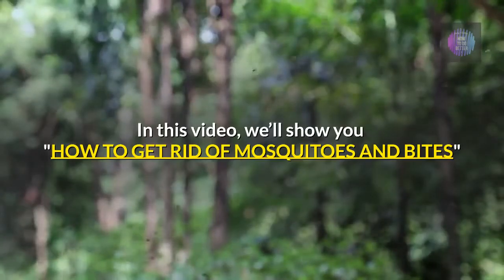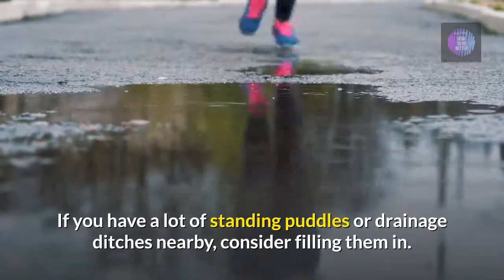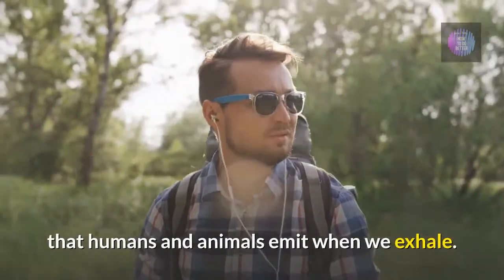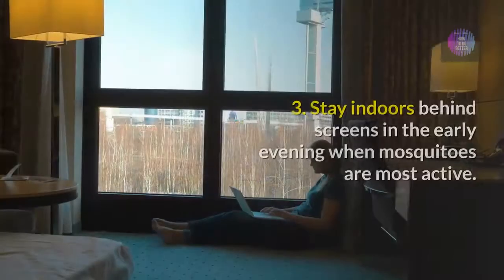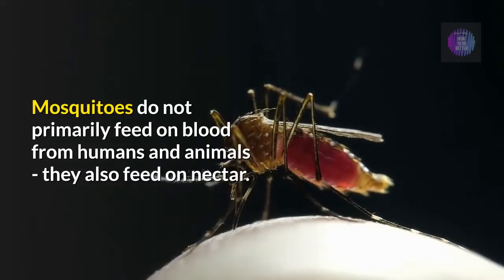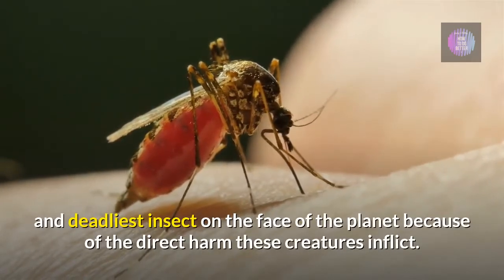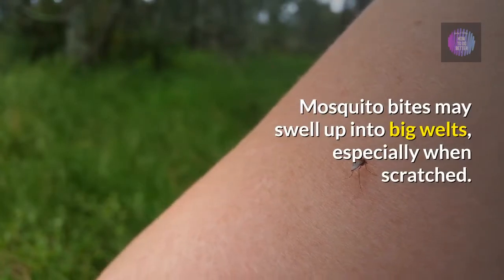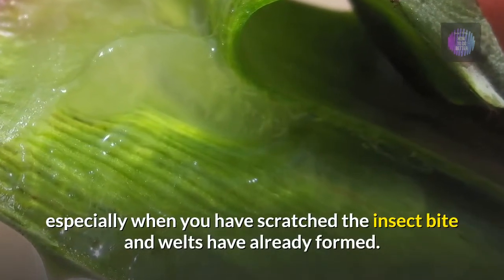How to Get Rid of Mosquito Bites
Technically, mosquitoes do not really "bite." They suck blood from their prey using their proboscis. Mosquitoes do not primarily feed on blood from humans and animals - they also feed on nectar. They need blood for additional nutrients, especially for reproduction.

Mosquitoes are usually active at dawn and dusk. During these times, they "hunt" for their victims and feed. When a mosquito finds a target, it carefully lands on the skin of the human or animal. It initially applies its saliva to act as a painkiller, to mask its bloodsucking activity.

After the application of the painkiller, the mosquito will put out its proboscis, a hollow needle-like structure in its head, and stick it into the skin of the victim to suck blood. As it sucks blood, its abdomen will noticeably bulge as it fills with blood. It will continue to do so until it has its fill.

If you are bitten by a mosquito, you will only feel the itch and pain a few minutes after the bite took place. Pain and itch is then followed by swelling.

Though mosquitoes do not need blood to survive, they need it to provide additional nutrients like protein and iron for them to reproduce.

The Danger of Mosquito Bites

Mosquitoes have been branded as the most dangerous and deadliest insect on the face of the planet because of the direct harm these creatures inflict. These insects act as carriers for a wide variety of disease-causing bacteria and viruses, without getting infected themselves.

They become carriers of diseases as they suck blood from people and animals. For example, if a person is suffering from a certain disease, it sucks the blood along with the bacteria or virus causing that disease. It now becomes a vessel of the disease. When it goes to another victim, it transfers the disease to that person. Among the many diseases they transmit are malaria, dengue fever, encephalitis, and yellow fever.

Getting Rid of Mosquito Bites

A mosquito bite does not always give you a disease, but it can become very uncomfortable and painful if you happen to scratch it a lot. The first thing you have to do when you are bitten by a mosquito is to get out of that place to prevent more bites from other mosquitoes.

If you only have a few bites, and you can bear the itch and pain, then you can just leave it alone. If you have received several bites or you are allergic to mosquito bites, then you must immediately treat them.

Mosquito bites may swell up into big welts, especially when scratched. To ease the discomfort, there are a wide variety of products and homemade solutions you can use. You can simply use antihistamine creams and apply them directly on the affected areas. If the bites bother you a lot, you can take painkillers like paracetamol or anti-inflammatory drugs like ibuprofen. A cold shower greatly helps relieve the itch, too.

One of the most effective home remedies you can use is banana peel. This can help you immediately ease the pain and itch. Get the peelings of a banana and rub the inside part to the affected area for a few seconds up to a minute. Swelling and itching almost always immediately disappears. Put the banana in the fridge or make a banana milkshake so that the fruit will not go to waste.

If you have aloe vera in your garden, you can also use that as a natural remedy for your insect bites. Peel it open and apply directly on the areas. It instantly provides relief from itch and pain. This remedy is ideal if your insect bites start to cause a burning sensation, especially when you have scratched the insect bite and welts have already formed.

Want to know more? You can read more tips on How to get rid of Mosquito Bites, plus information to get rid of practically anything else that ails you - from bad breath to telemarketers to cellulite

These statements have not been evaluated by the FDA and are not intended to diagnose, treat or cure any disease. Always seek the advice of your physician or other qualified health provider prior to starting any new diet or treatment and with any questions you may have regarding a medical condition. If you have or suspect that you have a medical problem, promptly contact your health care provider.